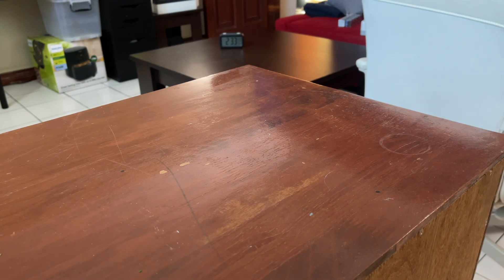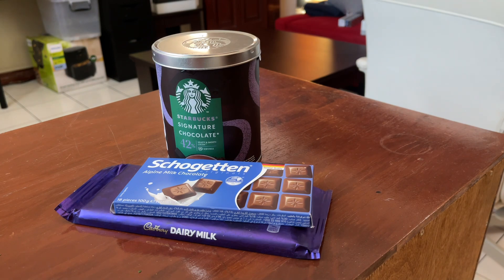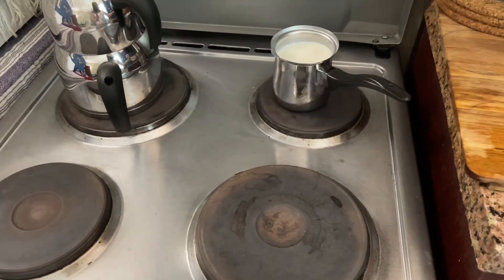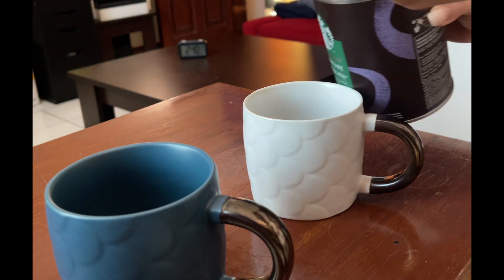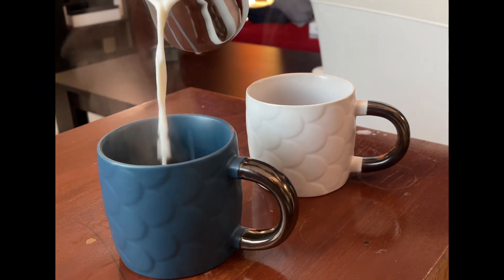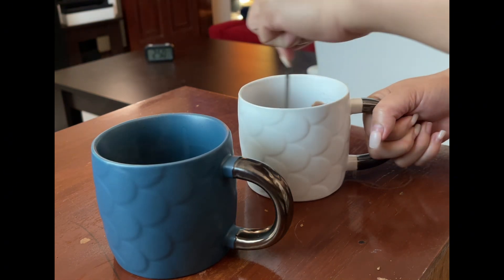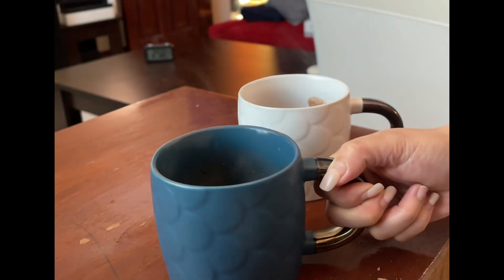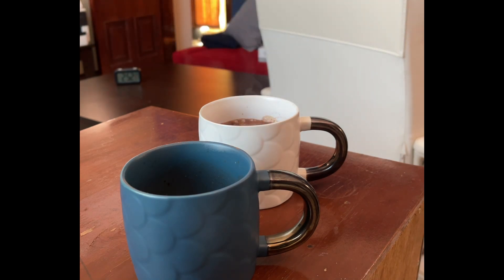PERFECT HOT CHOCO WITH CADBURY CHOCOLATE BAR. 🍫 ☕️😋🤤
Hot choco + Cadbury = pure bliss! 🍫☕️